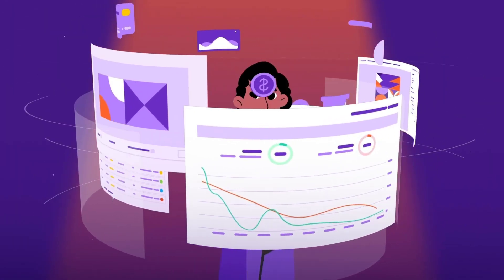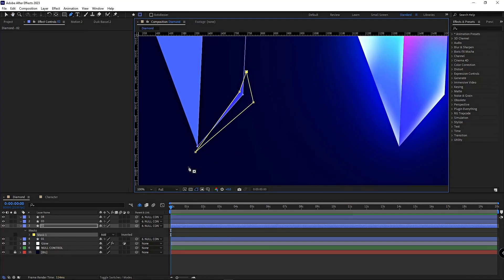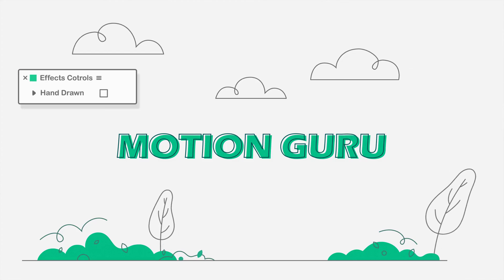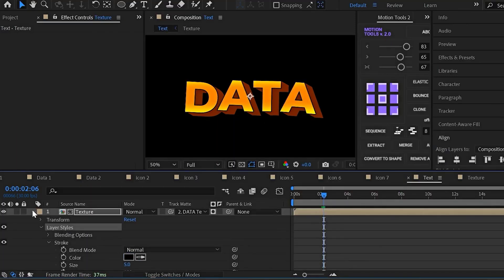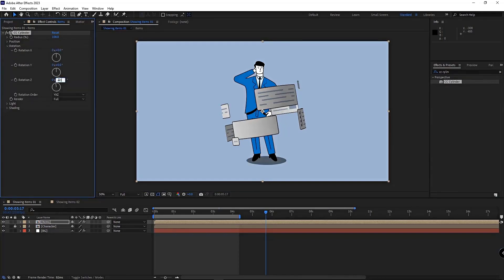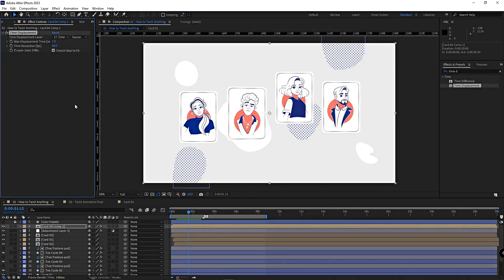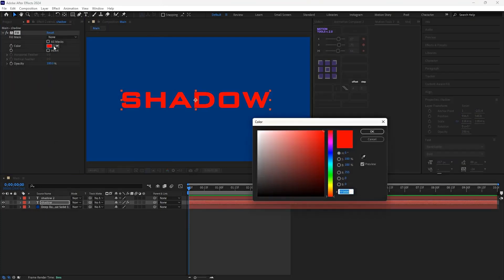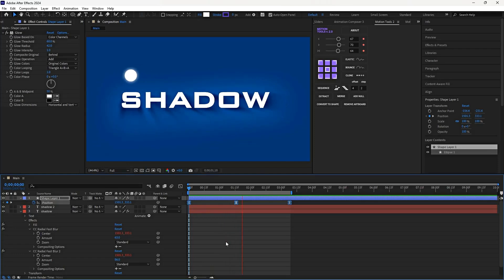5 Pro After Effects Techniques You NEED to Know Before Your Next Project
professional techniques that every motion designer should know to save time, impress clients, and boost animation quality. Whether you're a freelancer or working in a team, these tips will give you a real edge.
💡 Perfect for intermediate to advanced users of After Effects.
🎯 Topics covered:
Twist Layers
Text Animation Styles
Masking the Effects
Making a Pro Shadow
CC Clynider